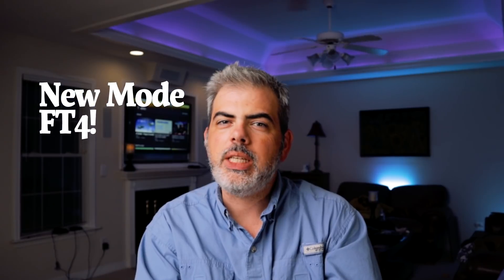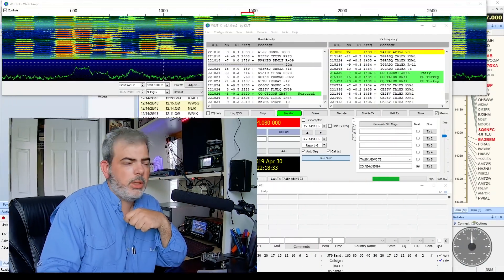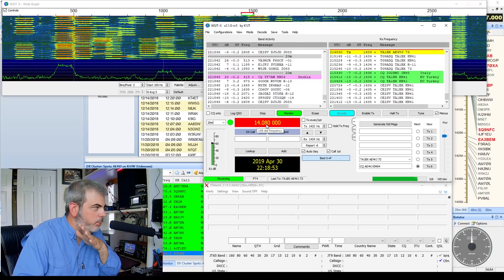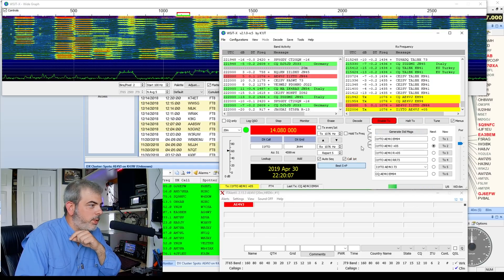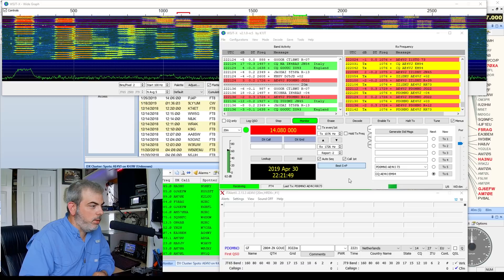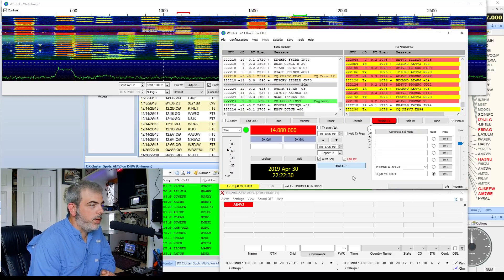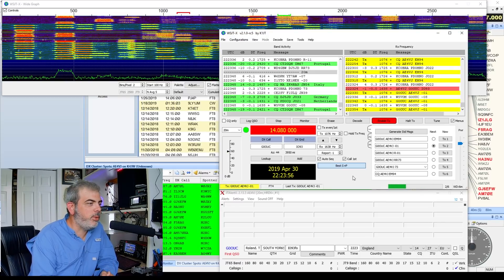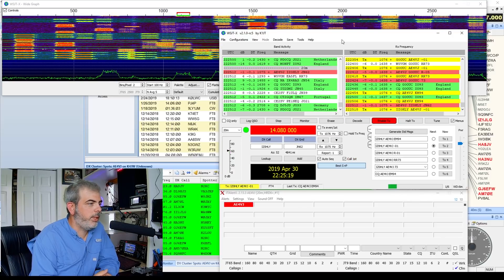Death of FT8?!?!...Maybe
The new version of WSJT-X was opened up to the general public and it gives us the new mode of FT4. This is even more exciting than FT8 as its 2.5x faster and you can complete a QSO in 18 seconds. This is not a full blown version, but a release candidate that is valid until June 7, 2019. Full release should be available by then. Already a lot of activity on the bands with multiples answering CQs. Try it out and let us know what you think!

(about half way down the page)

73 de AE4VJ
Brad ARRL SC Technical Coordinator